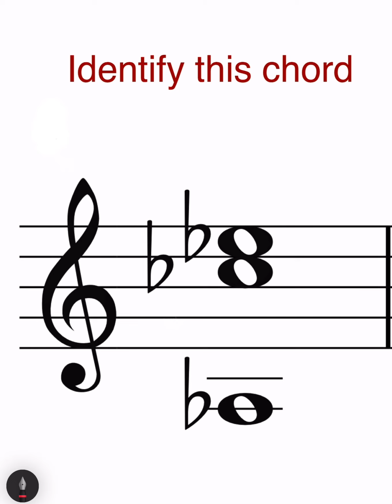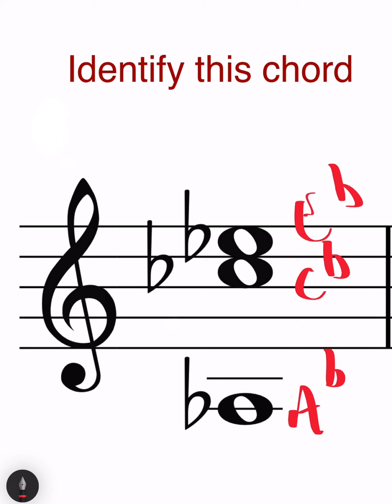🎶 MUSIC THEORY 802: Chords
Chord identification